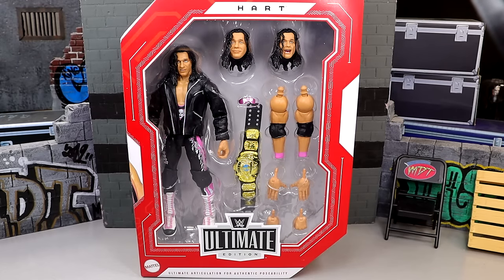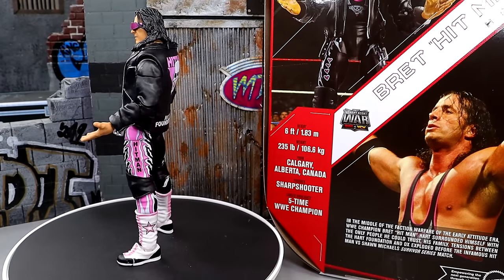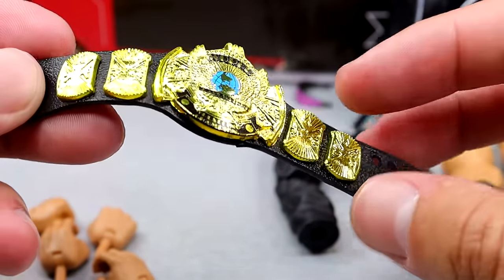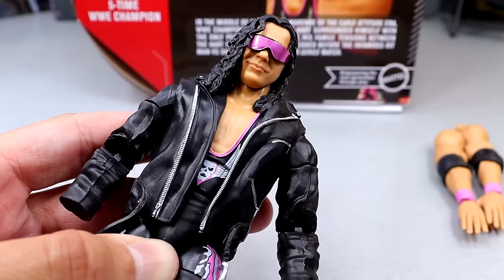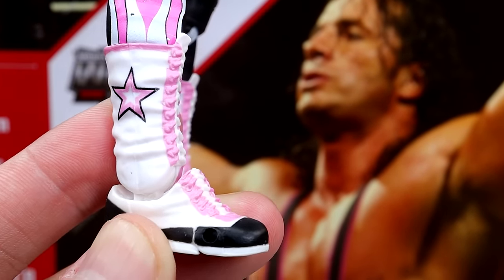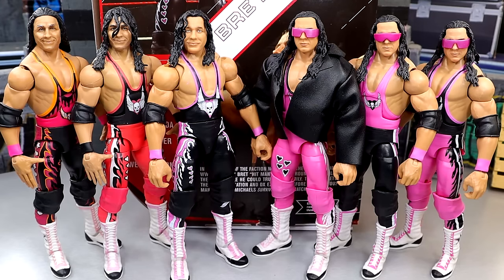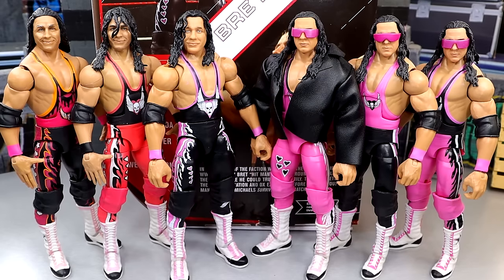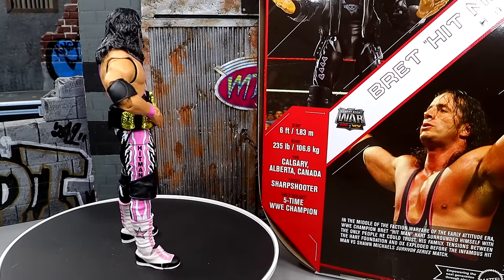WWE ULTIMATE EDITION BRET HART MONDAY NIGHT WARS FIGURE REVIEW!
2024 WWE Mattel Ultimate Edition Monday Night War Series 1 Bret "Hit Man" Hart [Exclusive]

WWE Action Figure Ultimate Edition Monday Night War Bret “Hit Man” Hart

Recreate the Monday Night War with Ultimate Edition action figures of WWE Superstars. Each includes multiple heads, swappable hands, and authentic attire! Highly detailed with TrueFX life-like detailing and more than 30 points of articulation, Ultimate Edition figures recreate everything from entrance poses to in-ring finishers. Each sold separately, subject to availability. Colors and decorations may vary.
Iconic action figure of the WWE vs WCW Monday Night War
Highly detailed TrueFX technology for life-like faces
Recreate entrance and moves with 30+ points of ultimate articulation
Includes multiple heads, hands, & accessories to recreate signature moments
Display in reusable collector packaging